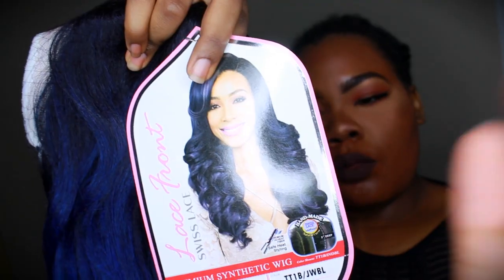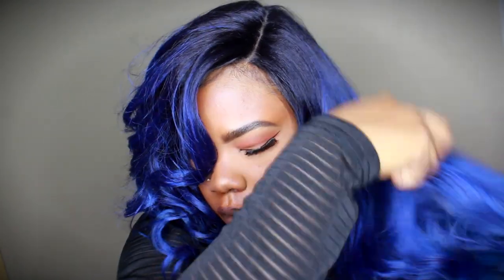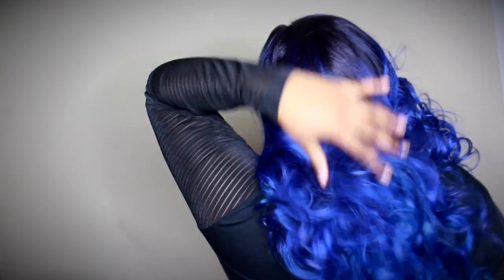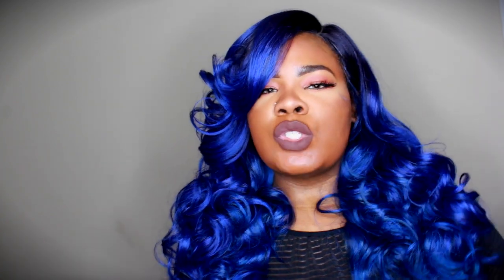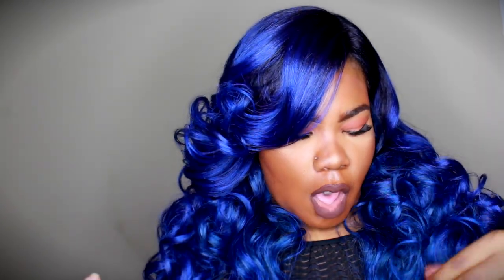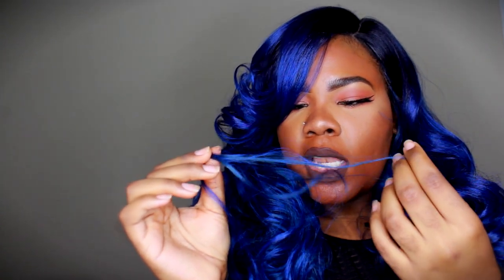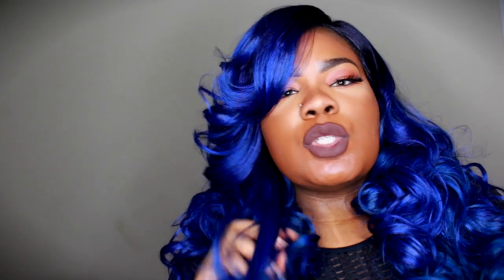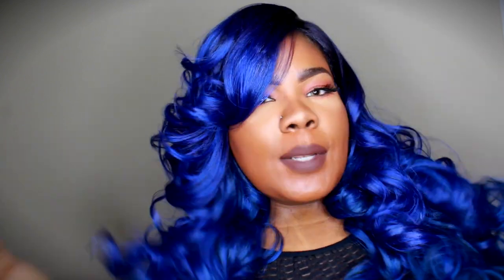SLAYING MY $40 BLUE BERRY WIG!! BOBBI BOSS "ANAYA" - DIVATRESS.COM | Mary Elizabeth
In this video I will be styling and review my NEW Bobbi Boss Swiss Lace Front Wig "Anaya". She is a lovely blue berry synthetic wig that looks so realistic. Quick Tip: Spray dry shampoo to minimize the shine.

BOBBI BOSS SWISS LACE FRONT WIG – MLF-155 ANAYA
COLOR: TT1B/JWBL

Spring5 $5 OFF on orders or $70 or more.
Spring10 $10 OFF on orders or $100 or more.

Lip Color-
Colour Pop Ultra Matte -EMBELLISH

FOLLOW ME ▹

SAVE 10% with CODE : IrresistibleMaryElizabeth

▹ FILMED x TECH STUFF

EDITING ▹
‣ Final Cut Pro X
‣Transitions + Titles

DSLR + LENS ▹
‣ Canon T5
‣ Canon 18-55mm lens

LIGHTING ▹
‣ Soft Box
‣ Led Ring light
‣ Ring light

MUSIC ▹
Intro: LOVE. ft. Zacari - Kendrick Lamar

FAQ
Q: What is your MAC Foundation shade?
A: NC50

Q: What is your eye shape?
A: Almond not hooded

Q: What camera + lens do you use?
A: Canon T5 + 18-55mm lens

Q: Do you sale/make wigs for other people?
A: Not at the moment, I am still learning